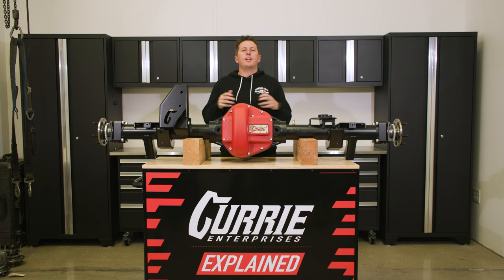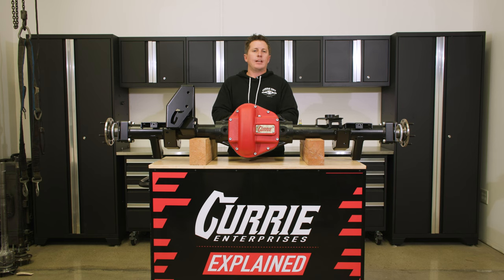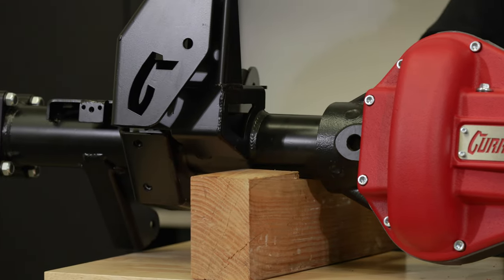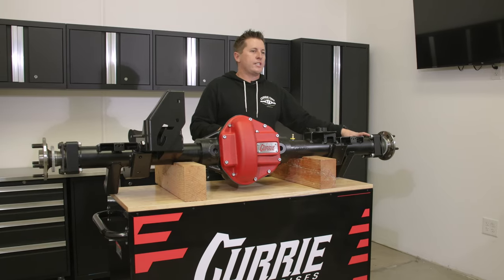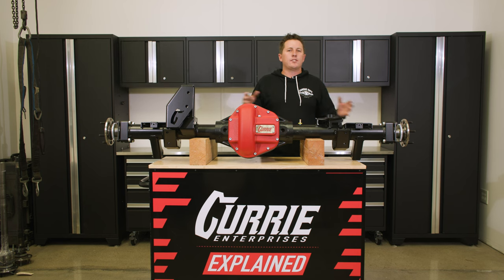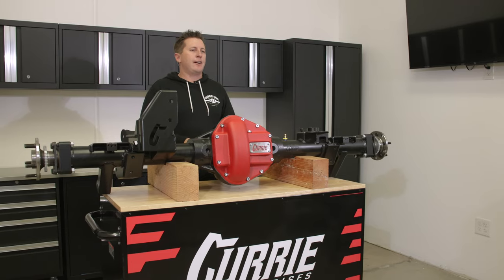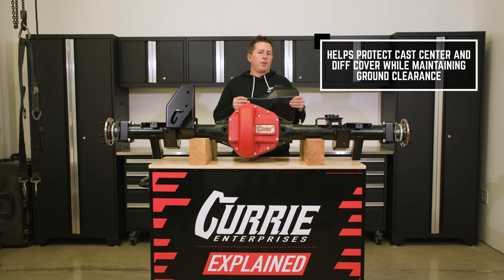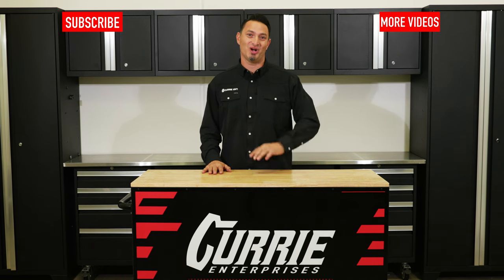Everything You Need To Know About The Currie Jeep JT Gladiator HD60 Rearend | Explained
Today on Explained we go over our Currie Jeep JT HD60 Rearend and what comes with it.

If you want a custom build give us a call.

The Currie LP60 rear axle for the Jeep Gladiator is the perfect direct bolt-in upgrade for multi-use commuters, overlanders, and tow vehicles that also see off-road use. The LP60 features efficient low-pinion 60 gears, large 3.5-inch diameter axle tubes, and 40-spline axles to greatly upgrade strength and reliability over the stock Gladiator rear axle assembly. Additionally, the LP60 retains the factory wheel bolt pattern so that you can keep those nice wheels.

Details:
- Factory 68-Inch Gladiator Width
- Heavy-Duty Low-Pinion Cast Center Section
- 3.5 x .375-inch Axle Tubes are Twice the Strength of the Stock Tubes
- Currie 40-Spline chromoly Axles
- Currie Heavy-Gauge OE Fitment Brackets
- Choice of Selectable Locker and Gear Ratio
- Currie Rock-Proof Nodular Iron Differential Cover
- Upgraded 1350 Pinion Yoke
- Satin Black Powder Coat for Long Lasting Protection
- Retains Stock 5x5 Wheel Bolt Pattern
- Retains the Factory Gladiator Rear Brake Components